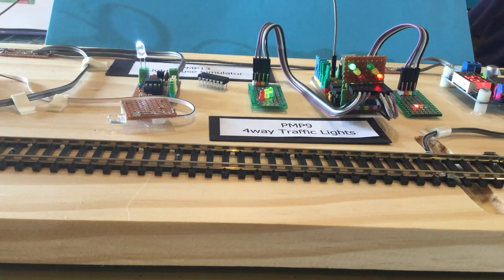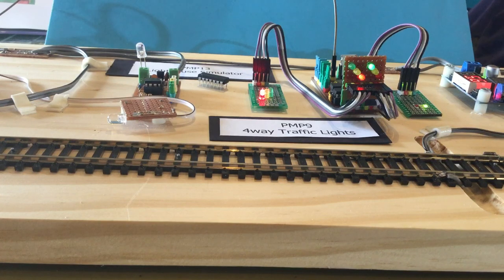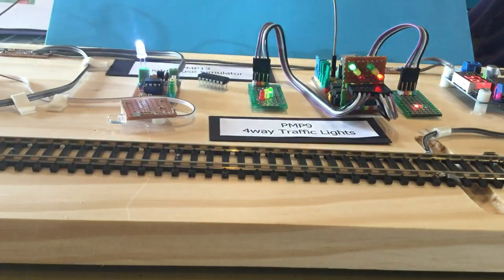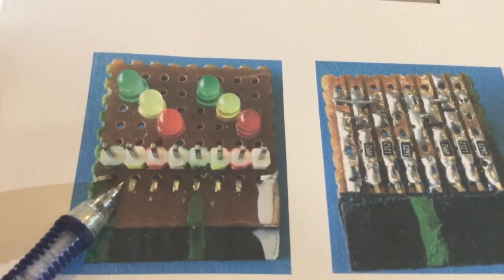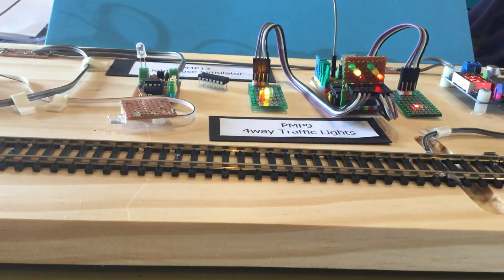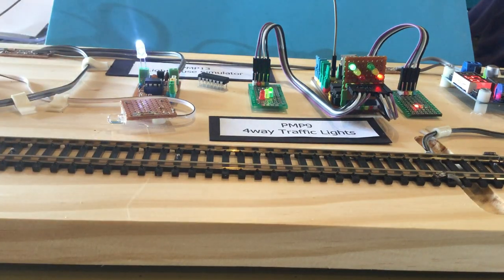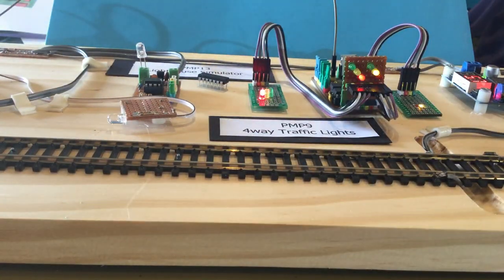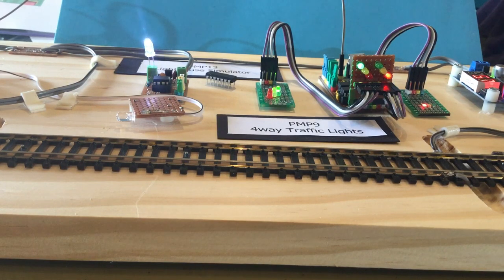MERG PMP9 4 way Traffic Lights kit now with Lock Bank 2 on Green.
A model railway traffic lights system that will also protect a level crossing.